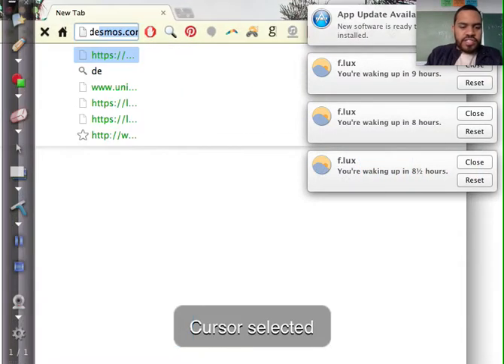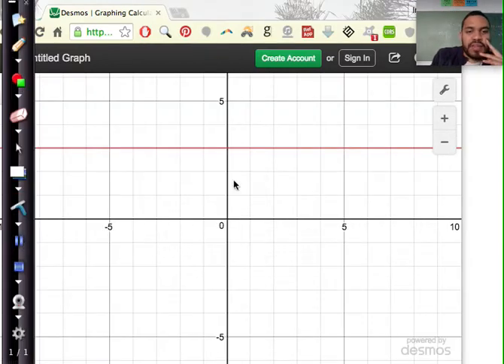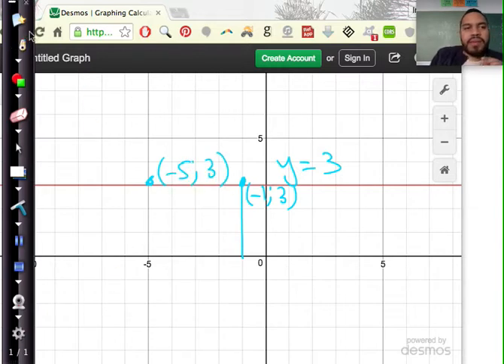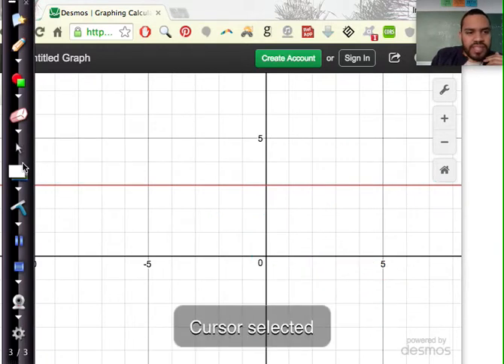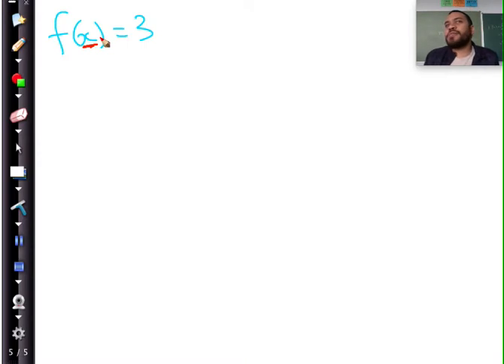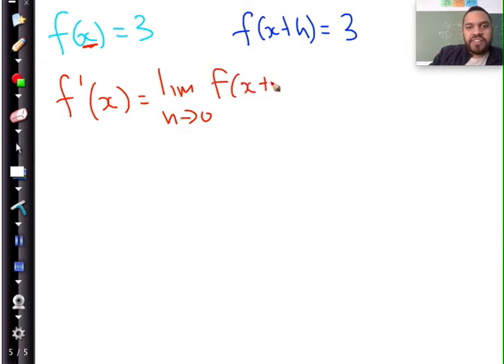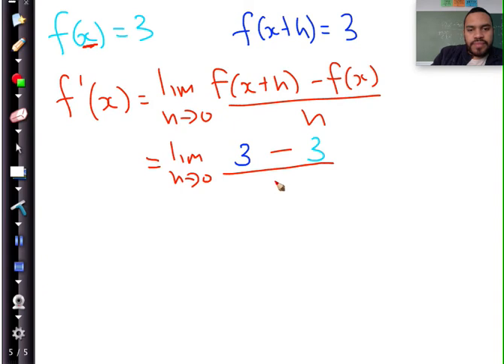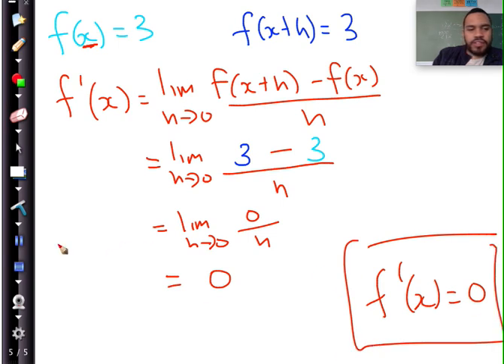d02 example 2 with first principles